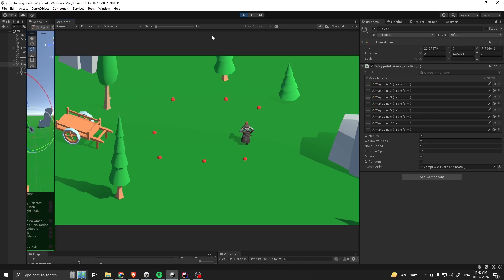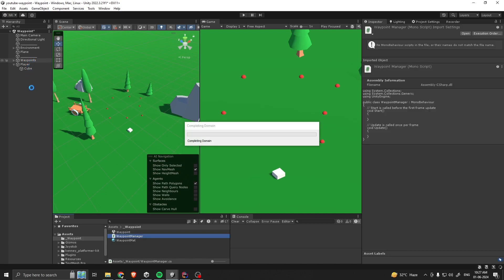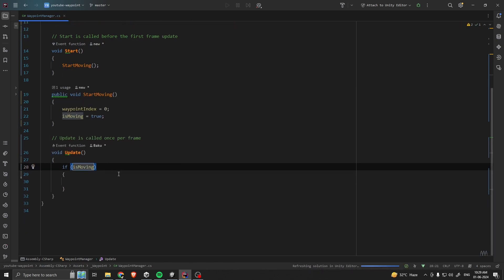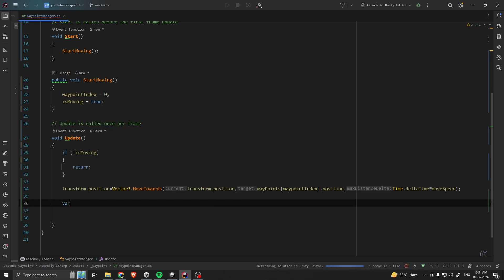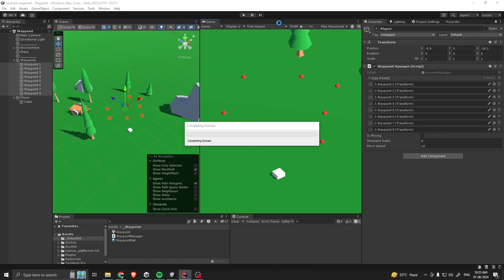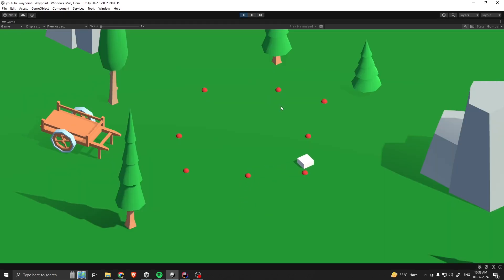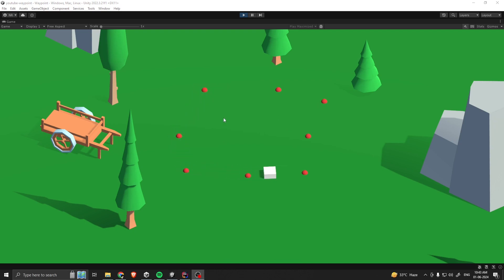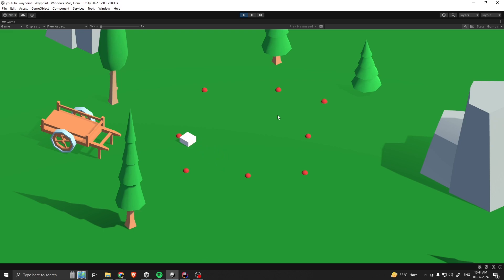Waypoint Movement System In Unity | How to Move a Character on Waypoints in Unity3D Step by Step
🎯Learn how to move a character along a series of waypoints in Unity3D with this easy-to-follow, step-by-step tutorial. We'll cover everything from setting up your scene and placing waypoints to scripting the character's movement smoothly between points 🌟

⏰ Timestamps:
⏳ 0:00 - Intro
⏳ 0:34 - Player Set Up
⏳ 02:35 - Movement
⏳ 05:00 -Loop
⏳ 05:57 - Rotation
⏳ 07:24 - Random
⏳ 08:18 -  Character Set Up
⏳ 09:51 -  Outro

💖 If this tutorial has been helpful, your support through likes, shares, and subscriptions would mean the world. 🚀👍 Thank you for being a part of our Unity community! 👊